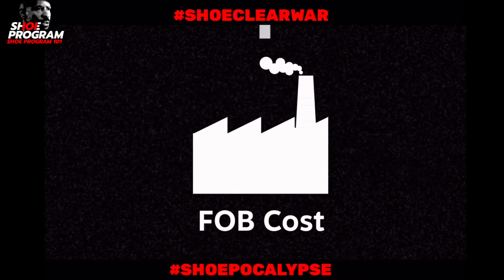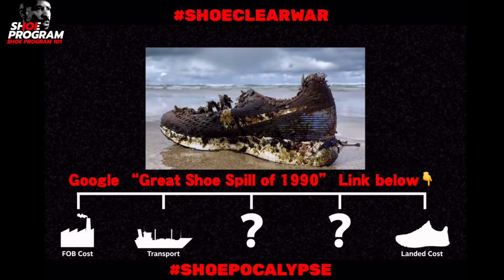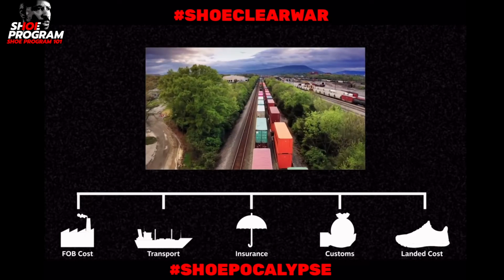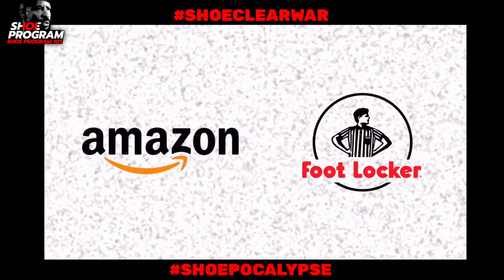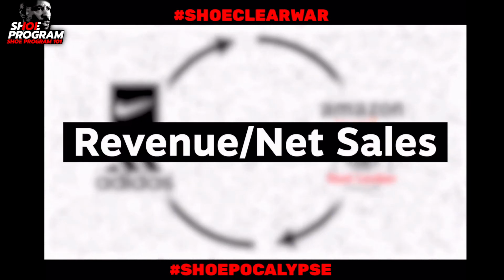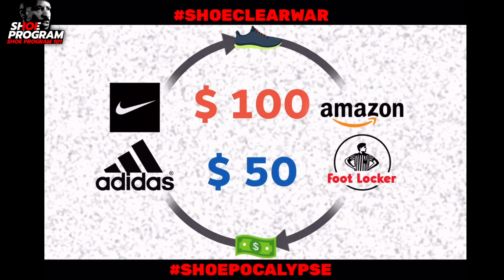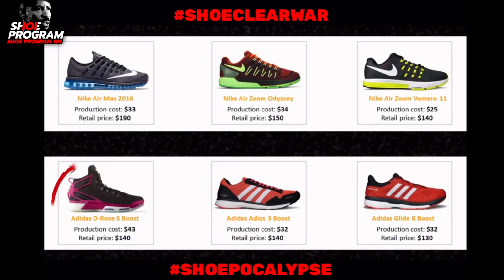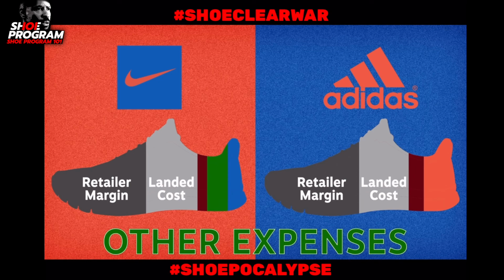Profit Per Pair : Nike vs Adidas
As research continues for the upcoming Film “SHOECLEAR WAR : Sneaker Community VS Sneaker Industry, we came across this interesting piece detailing the actual cost Nike and Adidas accrue while delivering a top quality product to their respective consumers.

PREMIUM VIEWER 🟡   . 11% 142/1.23K
NEW PREMIUM VIEWER  🟡  Rlucky82

🚨SHOEPROGRAM101🚨
🦿SHOECLEAR W.A.R 🦿: SNEAKER COMMUNITY  vs SNEAKER INDUSTRY

SHOEBALX ®️©
SHOECOPHAGUS ®️©
A Revolution in Sneaker Collecting.

Credit : Athletic Intrest